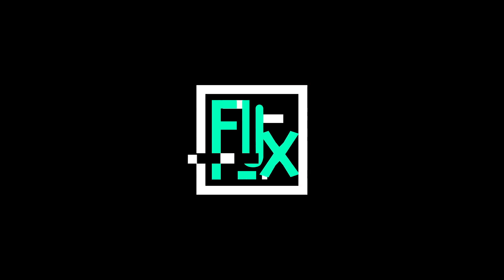Thoughts About Webflow E-Commerce